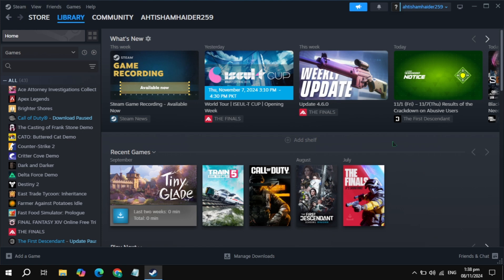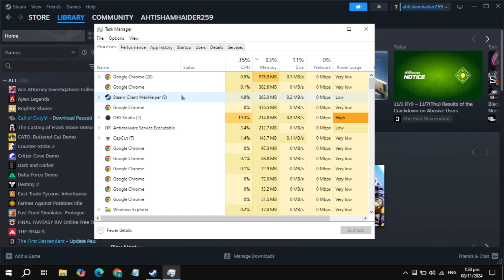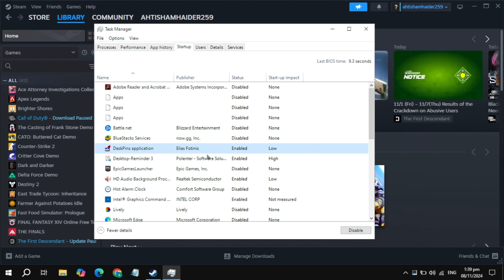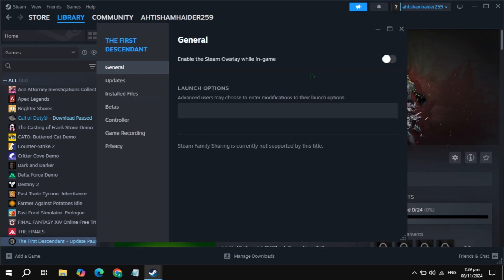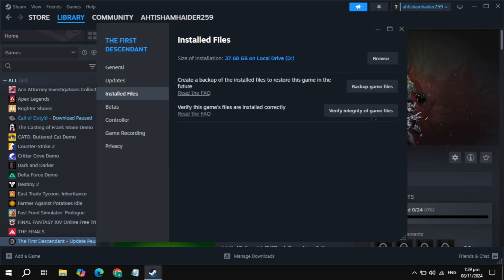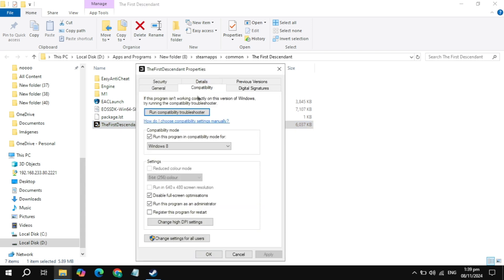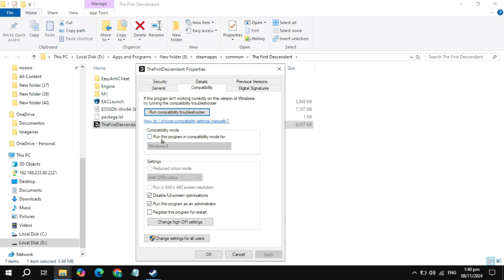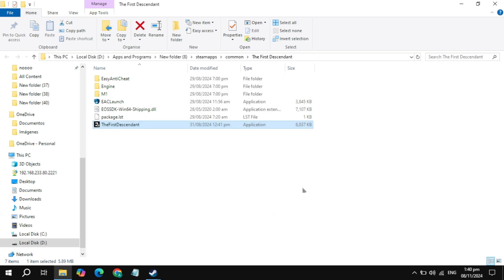How to Fix Industry Giant 4.0 Crashing, Freezing, Lagging on PC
Having issues with Industry Giant 4.0 crashing on your PC? Don’t worry, we’ve got you covered! In this video, we’ll go over several methods to help you fix crashes, freezing, and other performance issues that may be affecting your gameplay. Whether it’s due to software conflicts, outdated drivers, or incorrect settings, we’ll walk you through step-by-step solutions to get Industry Giant 4.0 running smoothly again.